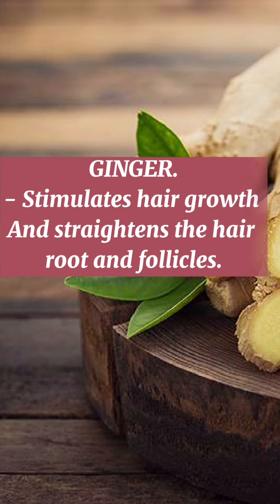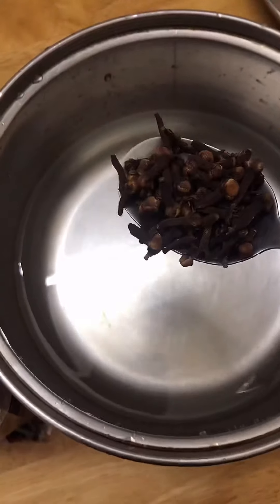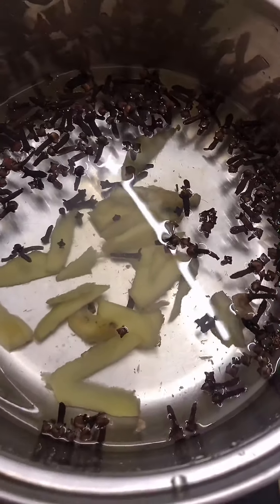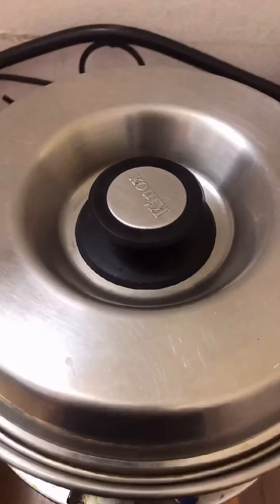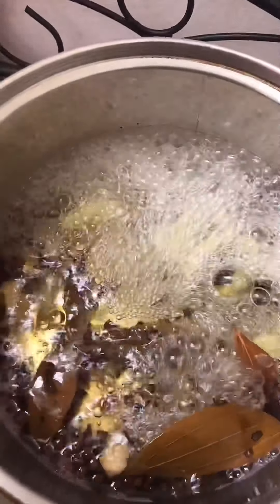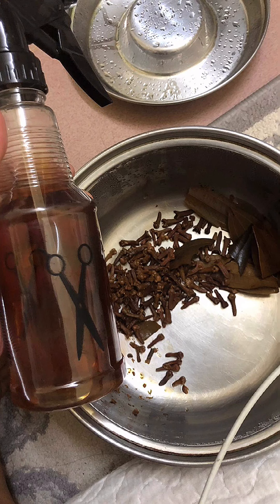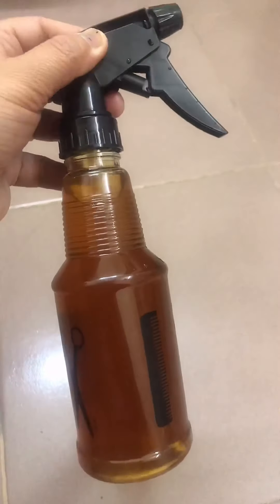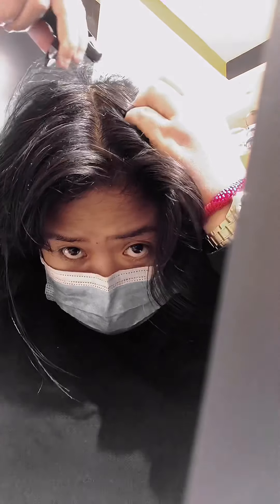FROM NEARLY BALD TO FULLER HAIR IN JUST 30DAYS/WATCH THIS VIDEO AND THANK ME LATER😘🇧🇭🇵🇭